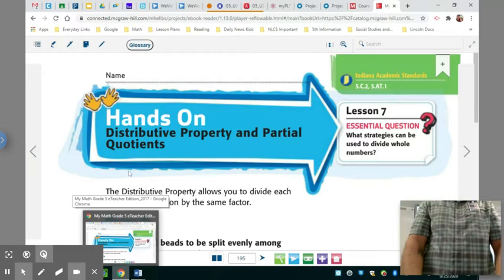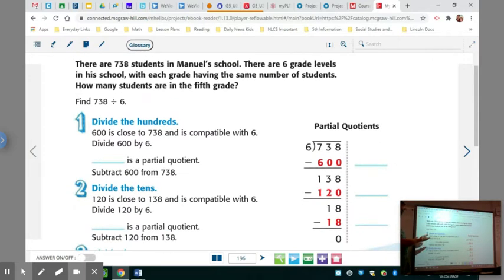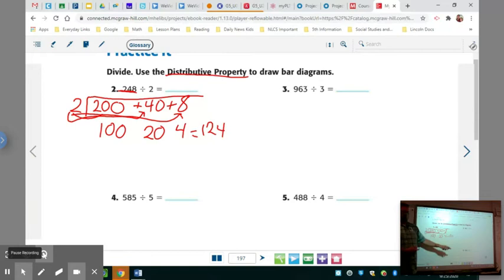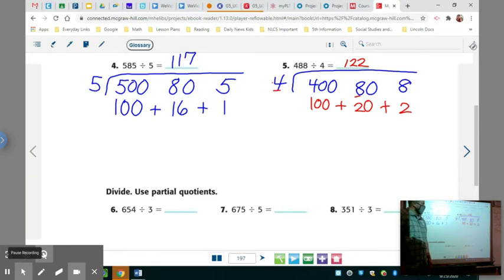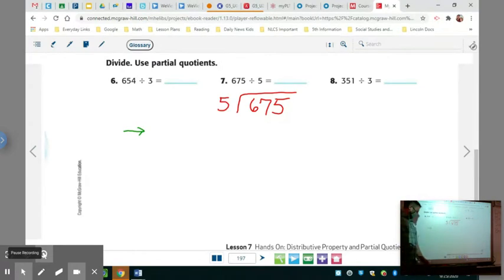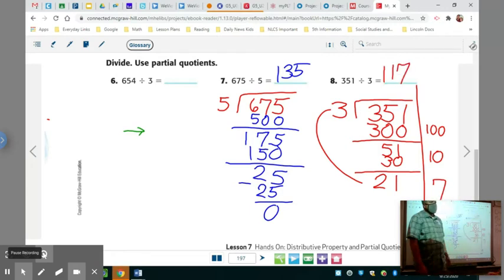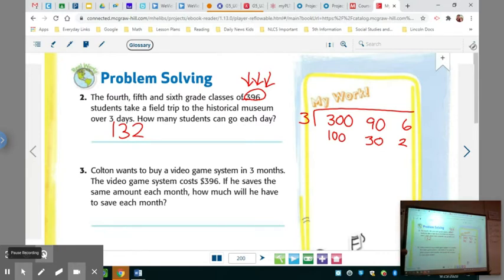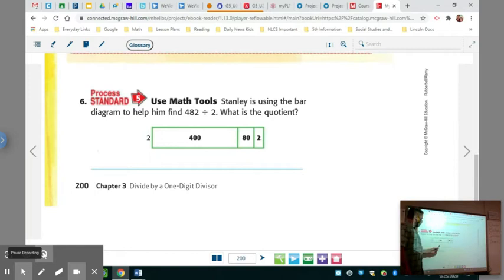Ch. 3 Lesson 7 "Hands-On Partial Quotients and the Distributive Property"